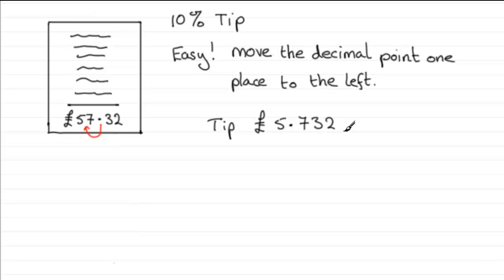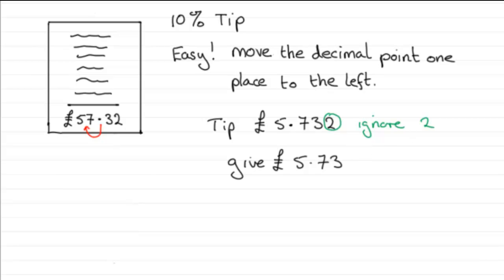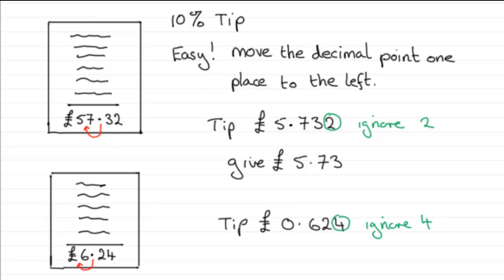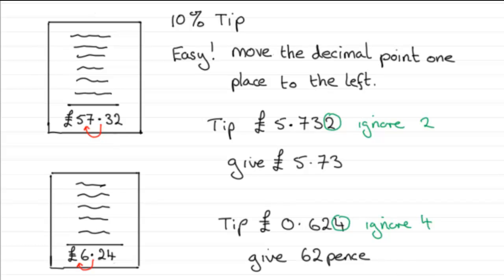Quick Maths Trick - How to Calculate a 10% tip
Calculating a 10% tip in a restaurant or for a taxi driver say may often cause problems for some. Hopefully not any more with this very quick, easy method.

Percentages are all around us, percentage unemployment, percentage pay rises, percentage increase in population, the list goes on. You have only to open a newspaper or listen to the news and you will read or hear about percentages.

So I hope you will find this video useful in unravelling the mystery along with others in my series.

EXAM SOLUTIONS Is a subscription free website for maths tutorials and maths revision.